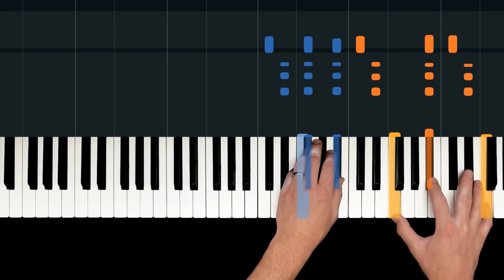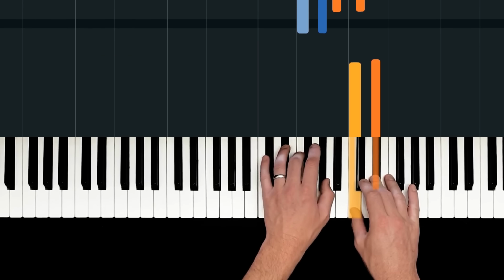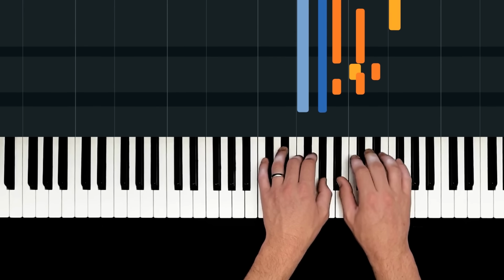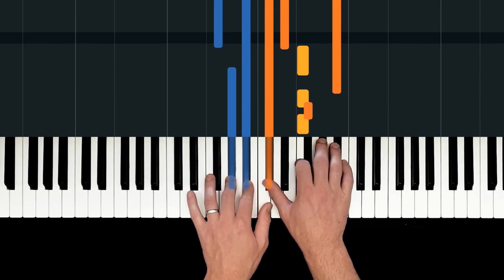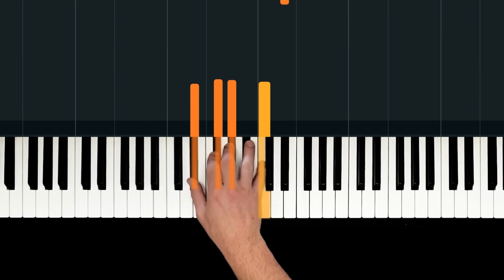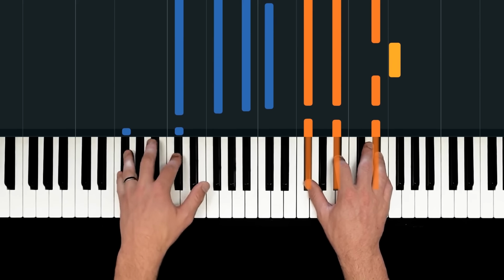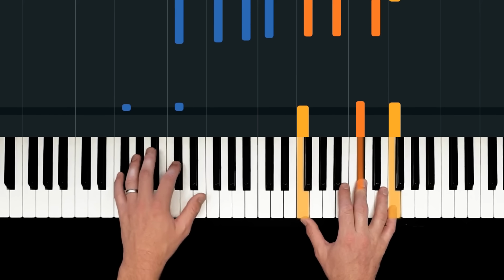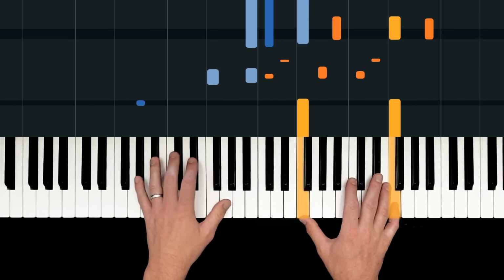How to Play "Clair de Lune" by Claude Debussy | HDpiano (Part 1) Piano Tutorial